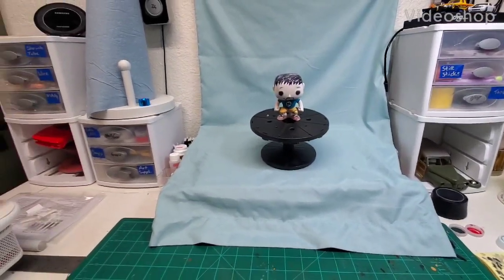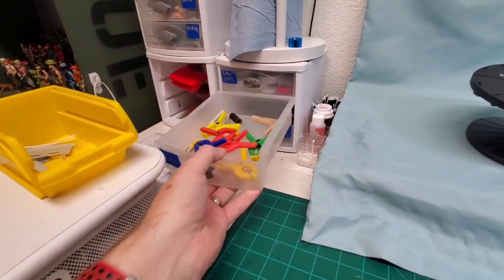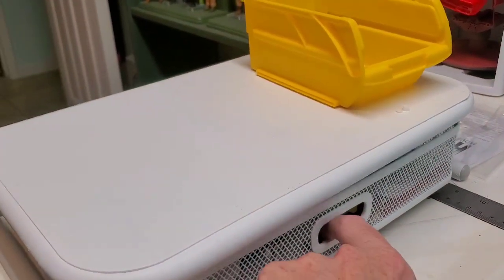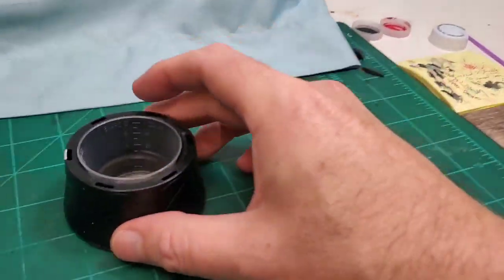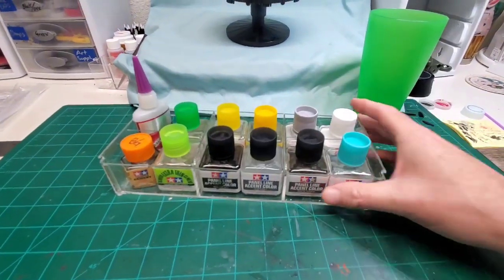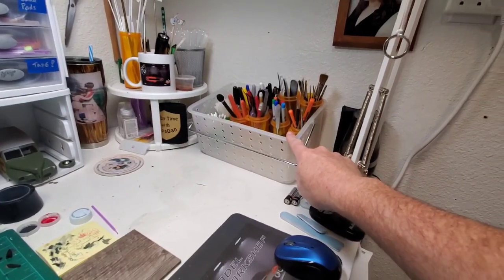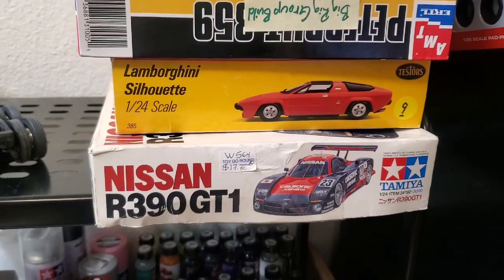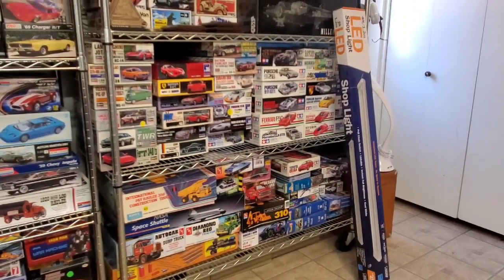The BG Model Workshop tour!